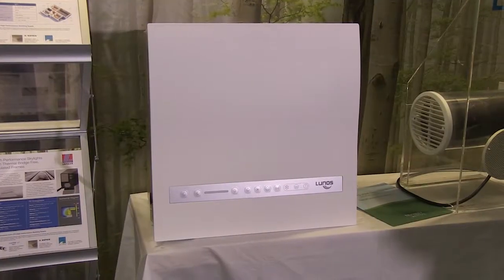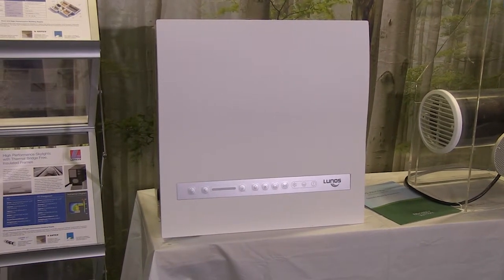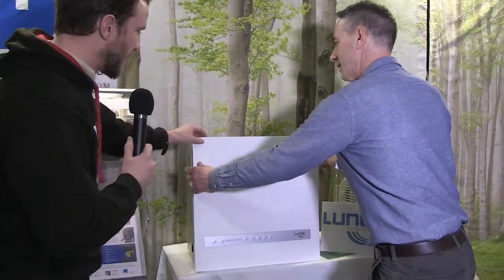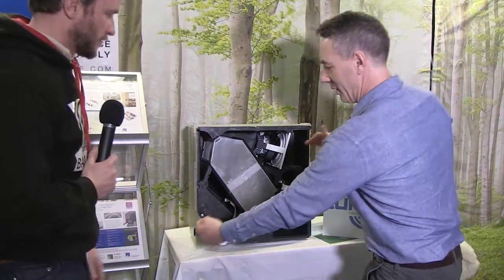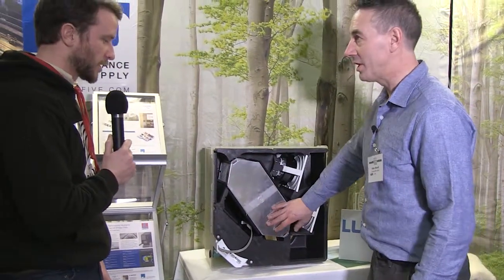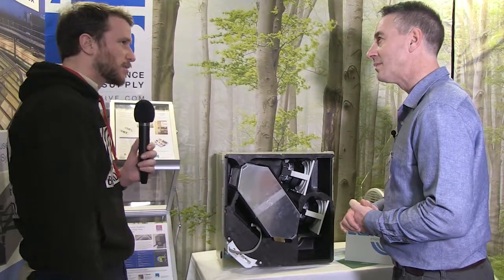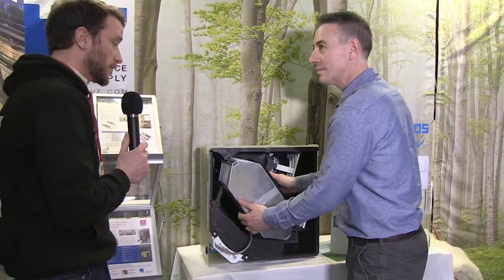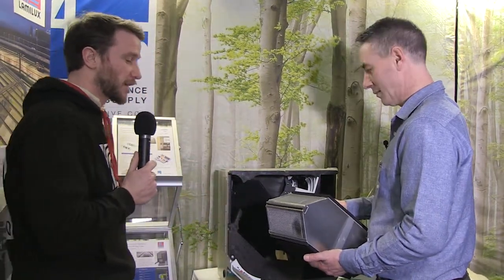S Files Season 3 Episode 1; the new Lunos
Learn about the newest Lunos HRV in this video talking with Craig Toohey of 475.